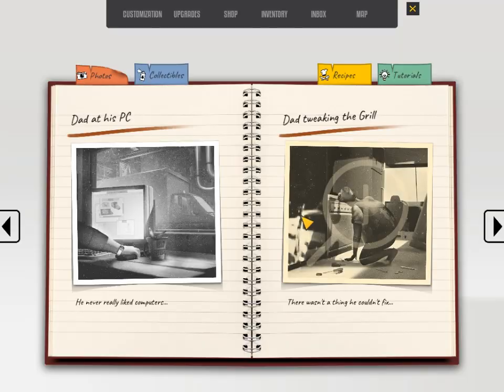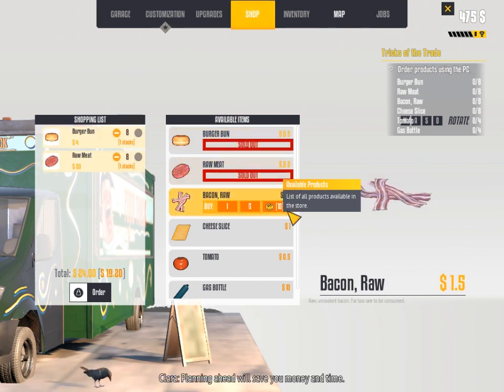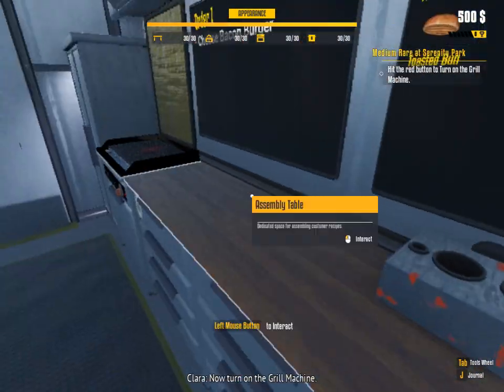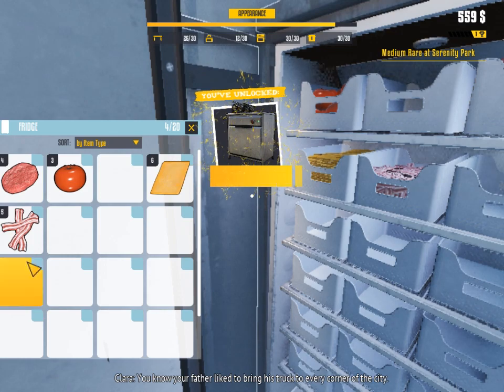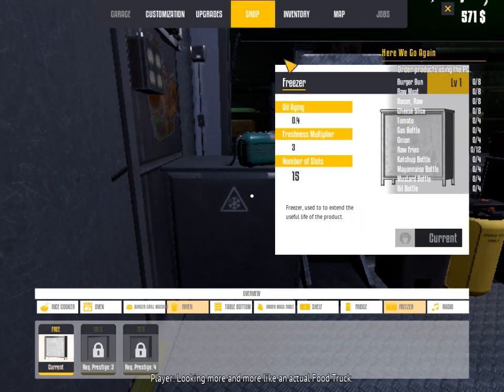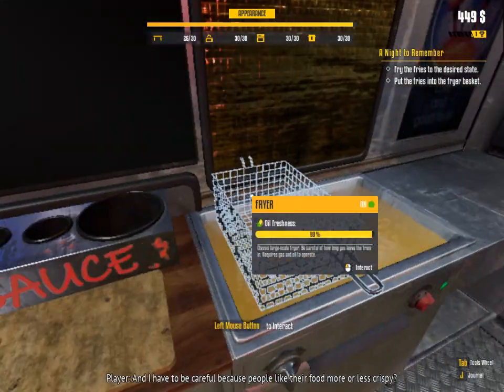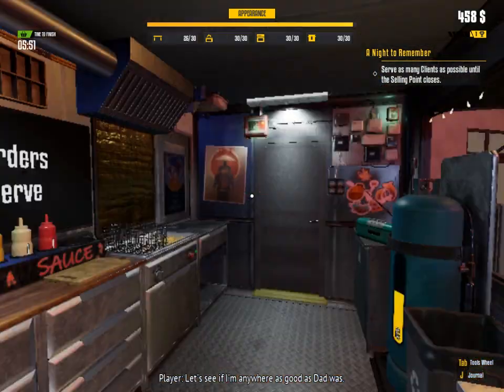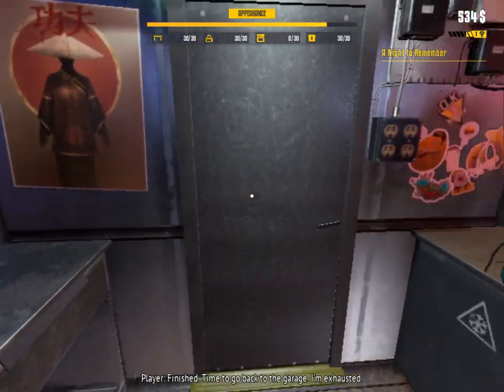[{(Food Truck Simulator | Muscle Truck #1)}] Start